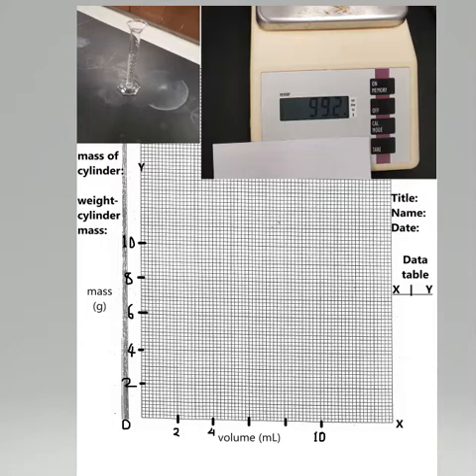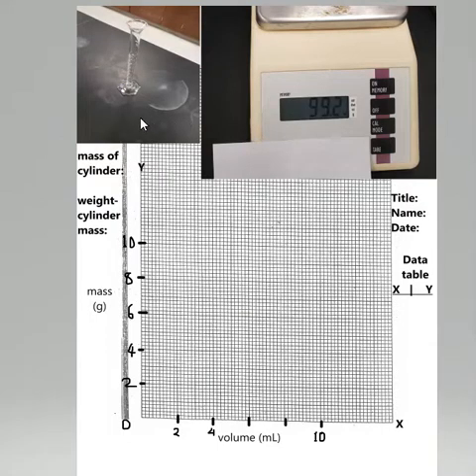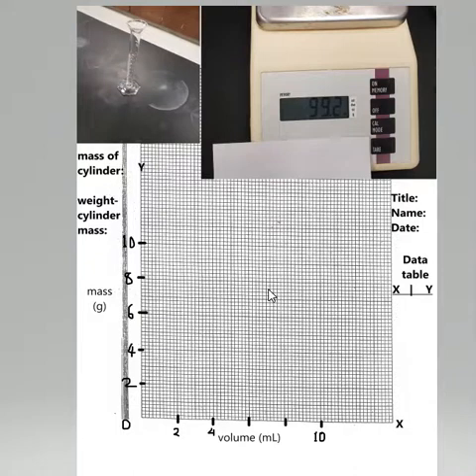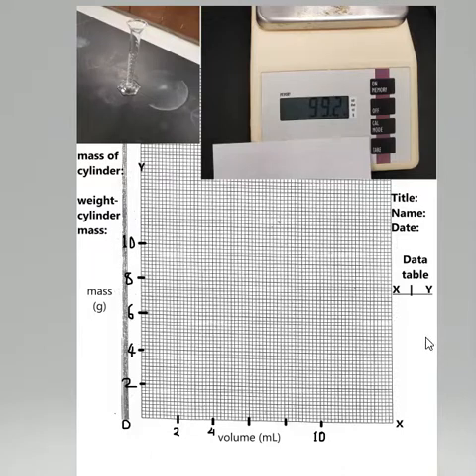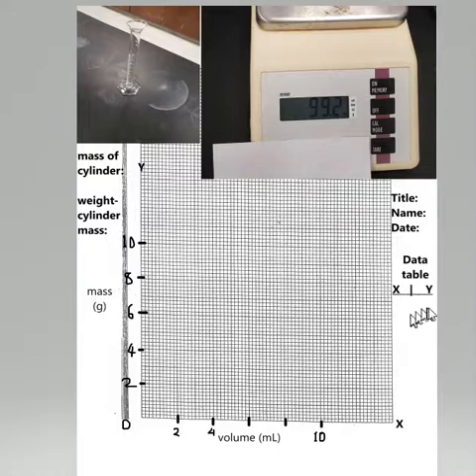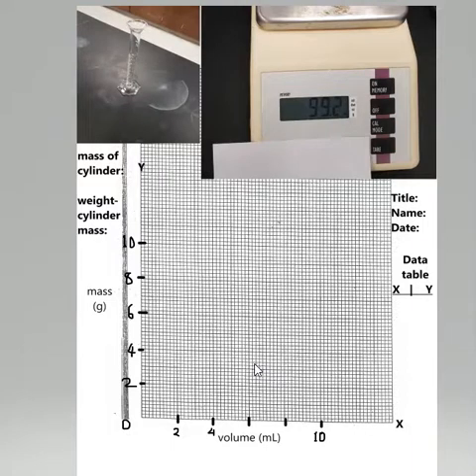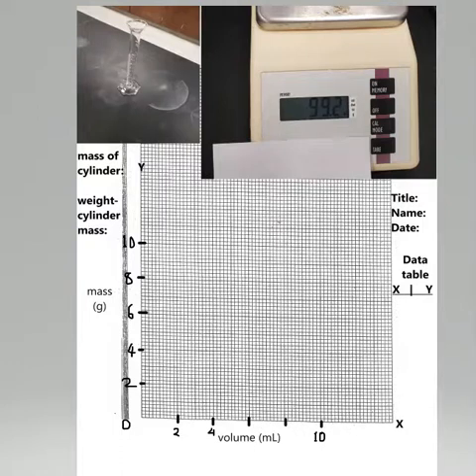Lab 1: Directions for density of water and mineral oil experiment